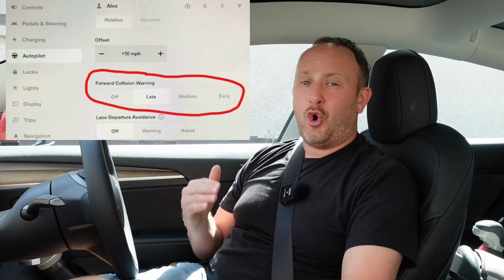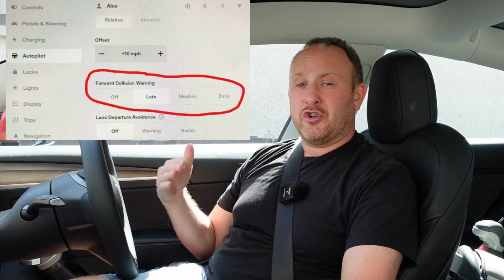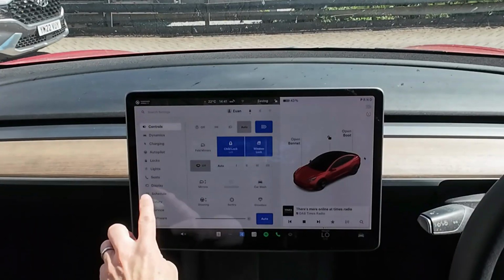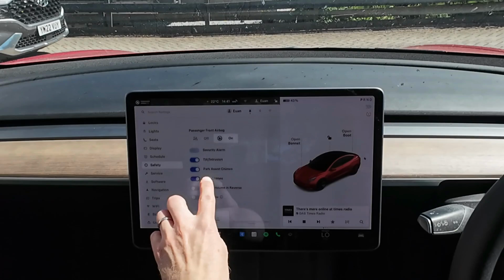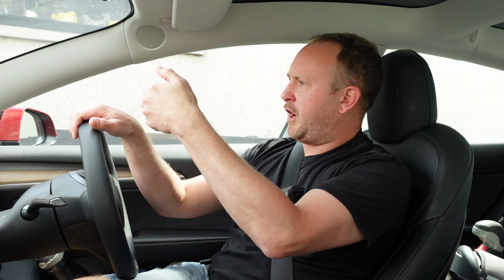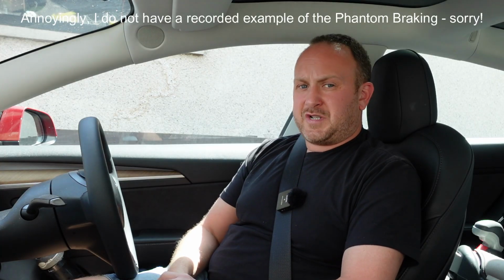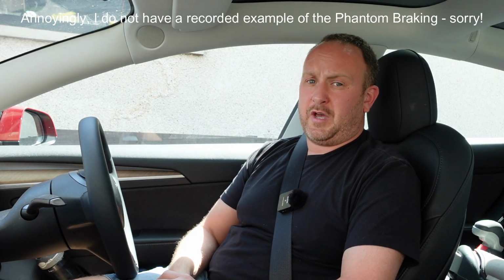My Tesla Model 3’s Driver Assistance Systems drive me mental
My 2021 Tesla Model 3 Long Range has many talents, but keeping me safe isn’t one of them.

In this video I will detail my main gripes with the driver assistance systems in the car and how mental Phantom Braking is to me.

This one is meant to be a light-hearted spin on my experience with these issues and the wider gripe I have with modern cars. Might be a bit ranty, but hopefully you find it interesting and we stir up some good debate.

Attribution for the backing track, ‘Take me home’ by Channel 13.

Time chapters:
00:00 – Introduction
01:39 – Driver Assistance issues
08:52 – Switching them off
11:49 – Phantom Braking
15:53 – Summary